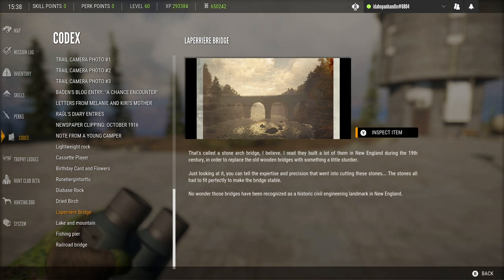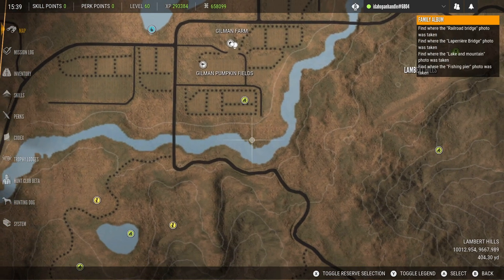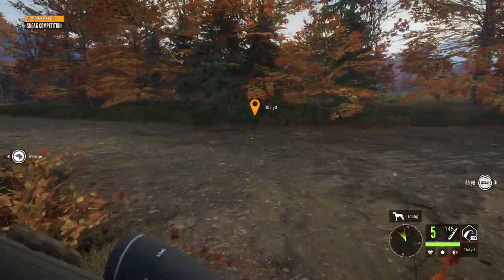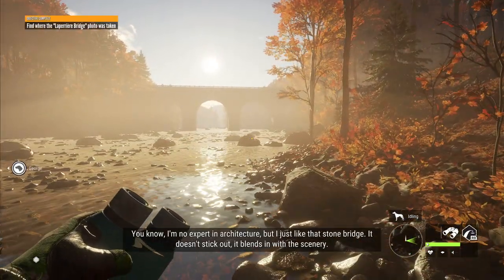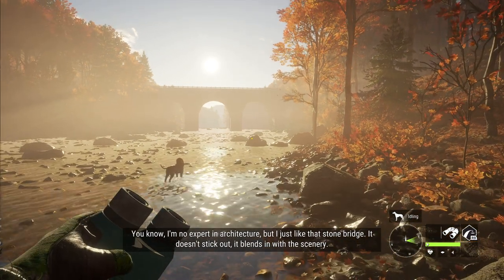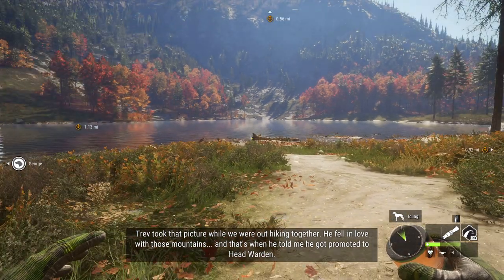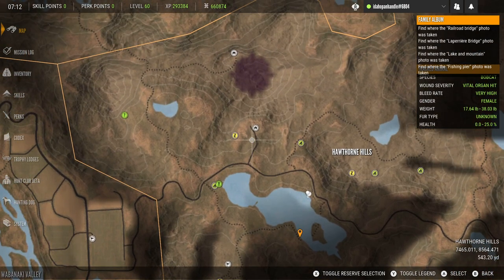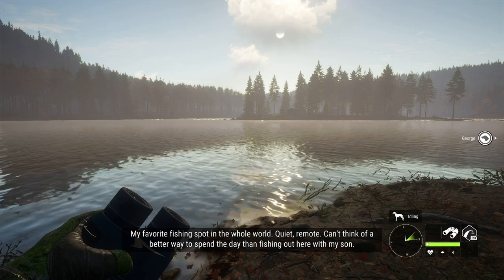How to complete the Family Album mission in Call of the Wild